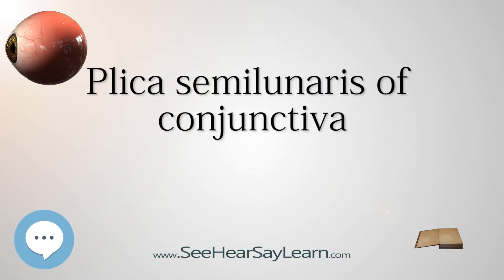Plica semilunaris of conjunctiva - Your EYEBALLS - EYNTK 👁️👁️💉😳💊🔊💯✅